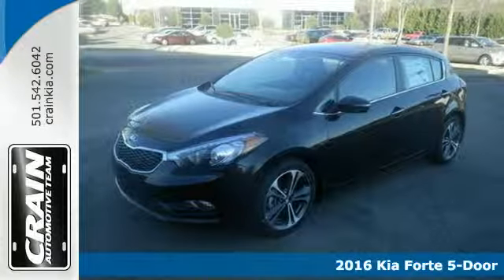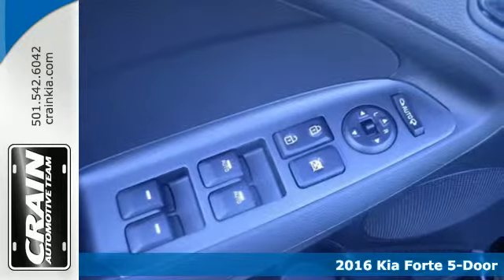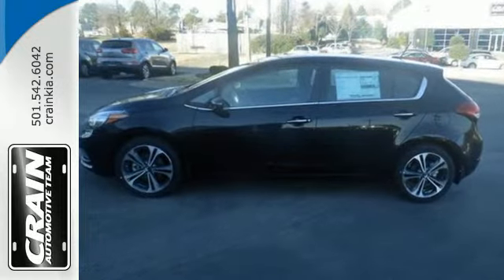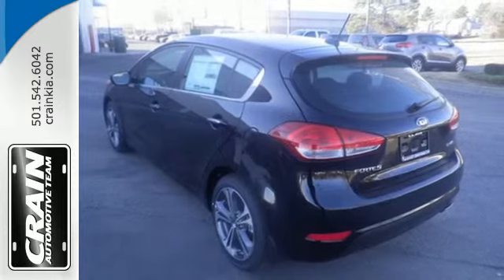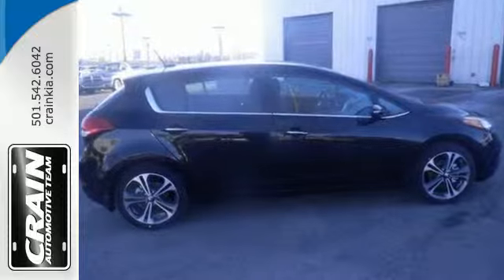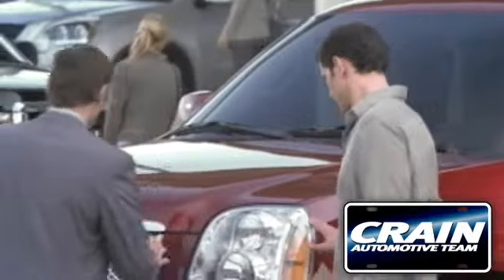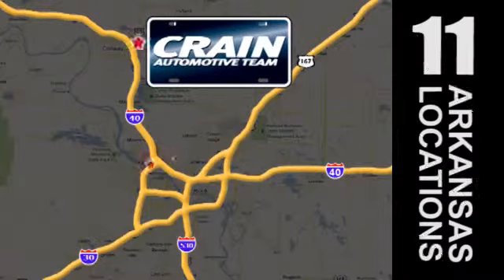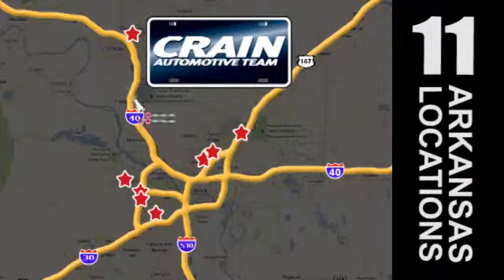New 2016 Kia Forte 5-Door Sherwood AR Little Rock, AR 6KC9771 - SOLD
Year: 2016
Make: Kia
Model: Forte 5-Door
Trim: EX STANDARD
Transmission: Automatic
Color: Aurora Black Pearl
Interior: Black
Stock #: 6KC9771
VIN: KNAFX5A89G5491492
You can find this 2016 Kia Forte 5-Door EX and many others like it at Crain Kia. This Kia includes: CARPETED FLOOR MATS (PIO) Floor Mats *Note - For third party subscriptions or services, please contact the dealer for more information.* Based on the superb condition of this vehicle, along with the options and color, this Kia Forte 5-Door EX is sure to sell fast. You can finally stop searching... You've found the one you've been looking for. The look is unmistakably Kia, the smooth contours and cutting-edge technology of this Kia Forte 5-Door EX will definitely turn heads. Every new and pre-owned vehicle is backed by the Crain Commitment, including our 100% low price guarantee, a 100 hour love it or leave it exchange policy, and a 100 year 100,000 mile warranty. The Crain Team's Got 'Em!

Address:
5830 Warden Rd